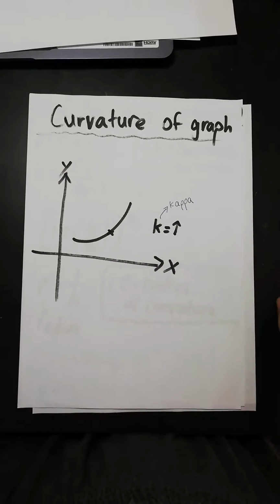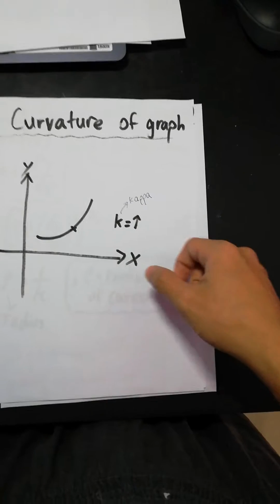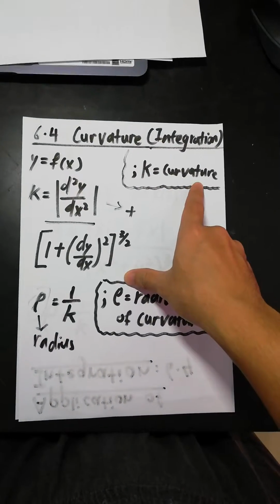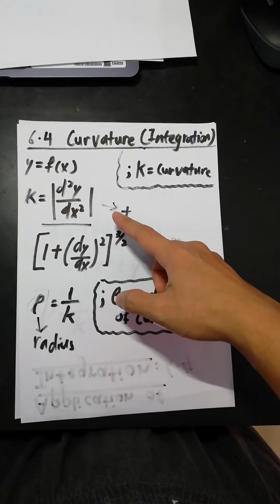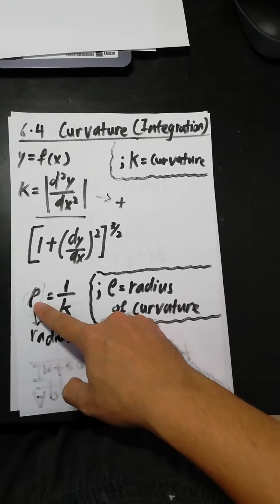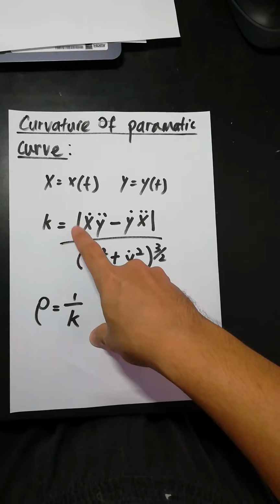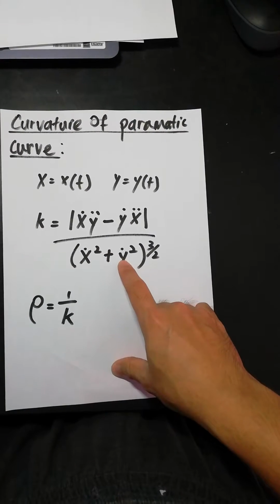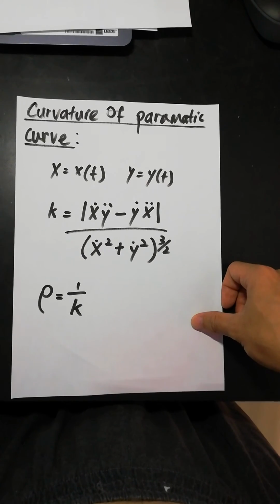6.4 Introduction of integration of curvature